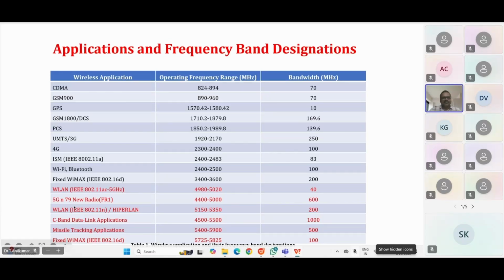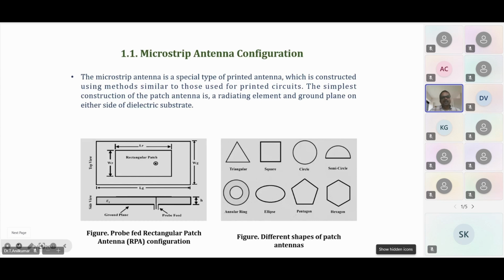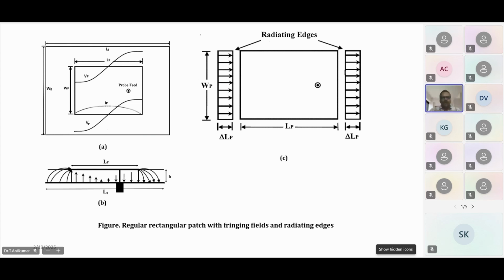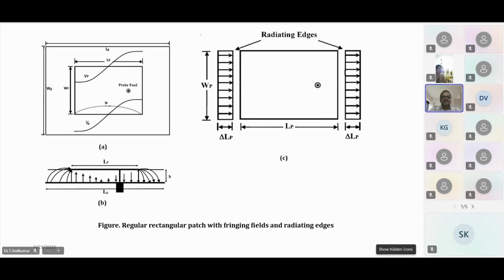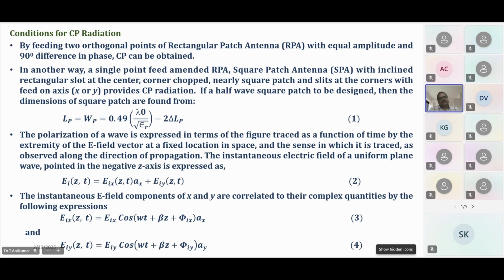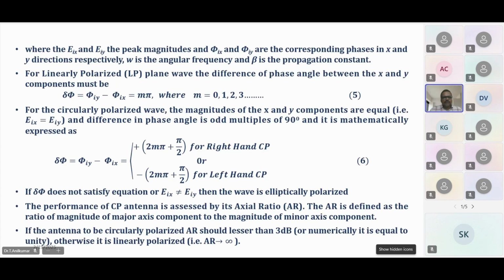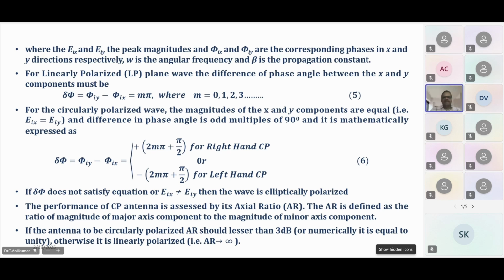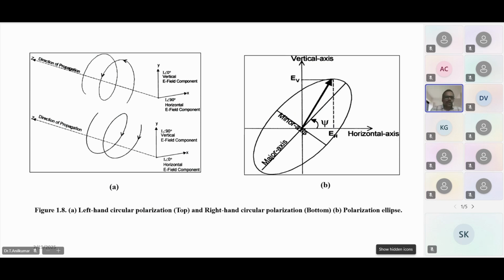Applications and Frequency Band Designations microstrip antennas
📡 Applications and Frequency Band Designations of Microstrip Antennas | Explained

Are you curious about how microstrip antennas are used across different applications and frequency bands? In this video, we provide an in-depth explanation of the key designations, classifications, and real-world applications of microstrip antennas.

🔍 What You’ll Learn:
✅ Overview of microstrip antennas
✅ Common frequency bands and their designations
✅ Applications in communication, radar, and IoT
✅ Advantages and limitations of microstrip technology

📖 Whether you're a student, researcher, or RF engineer, this video will help you understand the role of microstrip antennas in modern wireless systems.